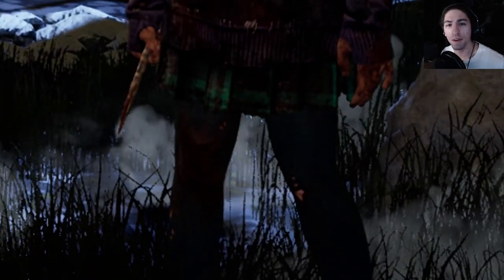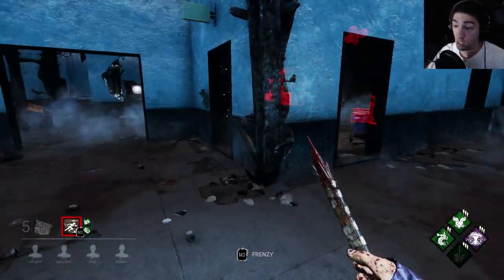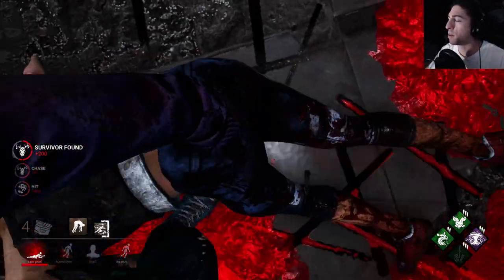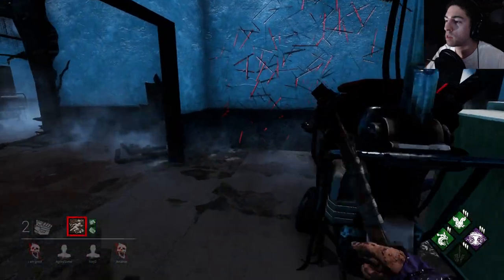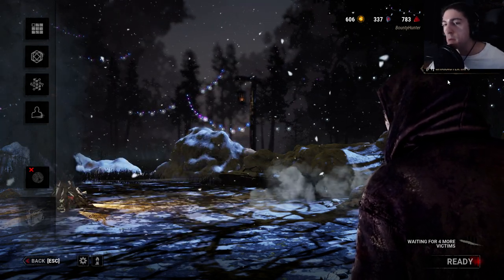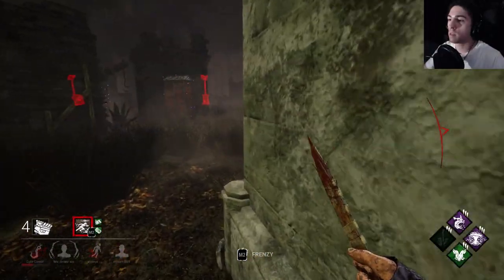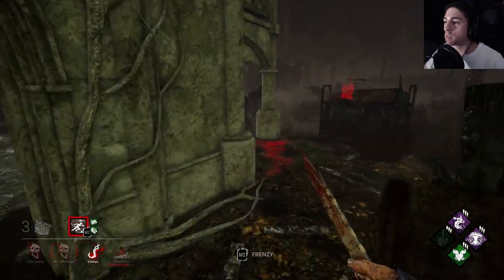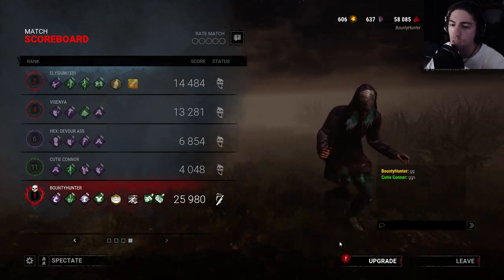BLOODTRACKER! | Dead By Daylight THE LEGION PERK BUILDS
Sniffin out the injured